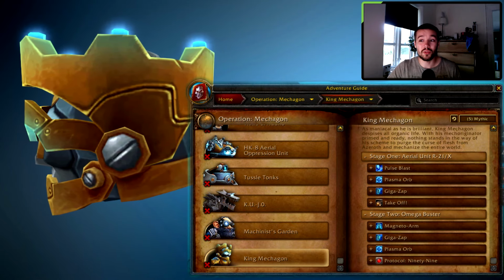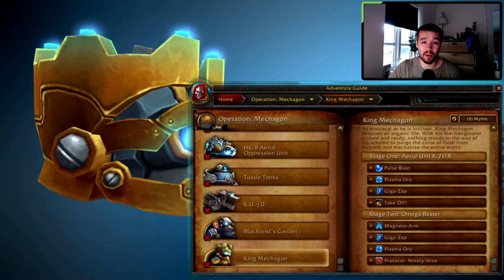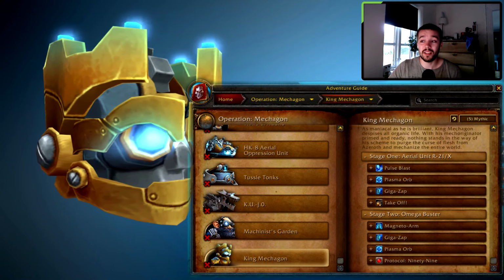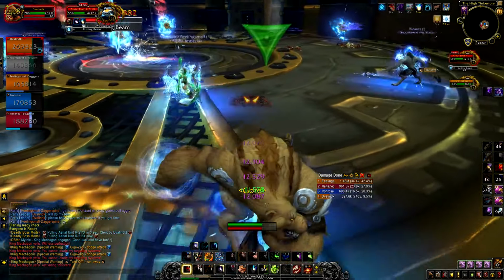King Mechagon - Dungeon Guide | Operation: Mechagon | WoW Patch 8.2 | World of Warcraft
Welcome to my Dungeon Guide!
Today I will learn you how to kill King Mechagon!

King Mechagon was the last king of the gnomes, who 400 years ago led his followers in search of a mystical land of technology. He established a new kingdom on Mechagon Island, named eponymously after himself, and built a new gnomish society, the mecha gnomes, named for their mechanical forebears.